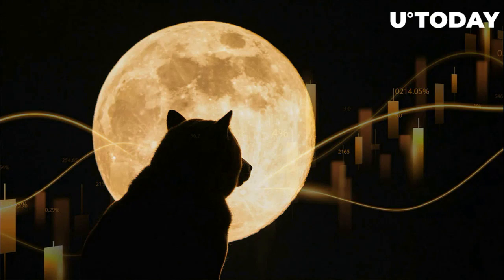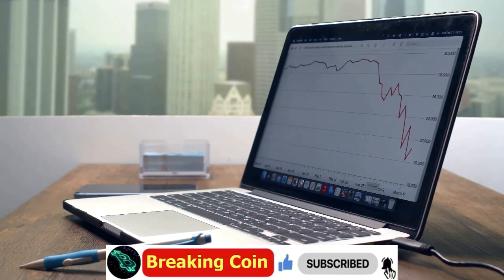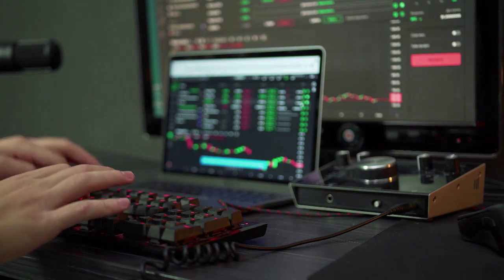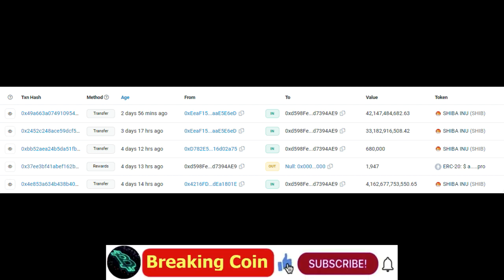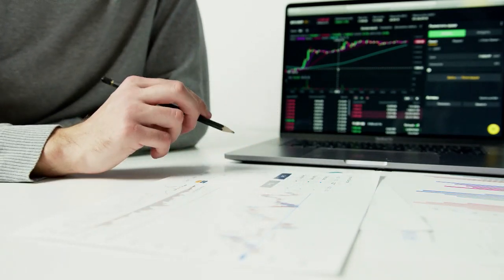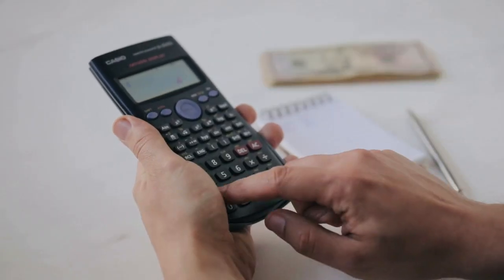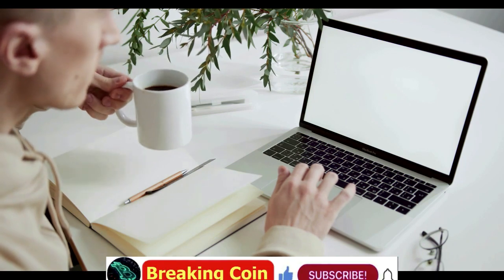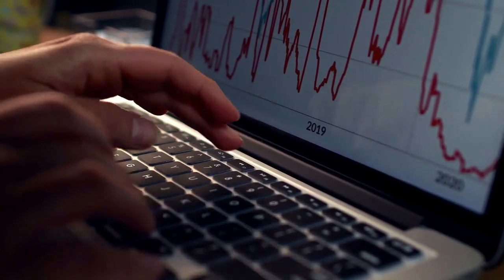Breaking Coin | Shiba Inu Mystery: Three Addresses Receive Enormous 4.2 Trillion SHIB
Shiba Inu Mystery: Three Addresses Receive Enormous 4.2 Trillion SHIB

Shiba Inu goes through series of unusual transactions

to read the original text on U.Today ( News, Price Analysis, Trading Guide, Crypto )
In the typically volatile world of cryptocurrency, unusual transactions often spark interest and speculation. Recently, the Shiba Inu (SHIB) community experienced such a curiosity when an enormous quantity of SHIB tokens - an astounding 4.2 trillion - was transferred to three different addresses. The source and intention behind these transfers remain a mystery.
Six days ago, the first address, labeled 0xd5, received 4.163 trillion SHIB. Intriguingly, this address has retained its colossal holding, a move that has kept the SHIB community on edge. Where the tokens came from and why they have not been moved only adds to the mystery.
The second address, 0x42, also received a similar quantity of SHIB. However, this transfer originated from an address linked to Coinbase, the popular cryptocurrency exchange. The tokens have not remained static in this wallet; they have been sent to various destinations, leaving observers to wonder about the purpose of these transactions.
Lastly, the third address, 0xf3, known as the oldest holder of more than four trillion SHIB, received its tokens from an address initially connected to Coinbase. Similar to the second address, this wallet did not hold on to its tokens and transferred them to other destinations. The commonality between these three addresses is their link to Coinbase, either directly or indirectly. This raises a multitude of questions. Could these transactions be part of some internal testing for the exchange or an indicator of future movements for SHIB on the exchange platform? Or perhaps, is this related to some form of liquidity provision or preparation for a significant market event? At this point, these are mere speculations and nothing can be said with certainty. Meanwhile, Shiba Inu's market performance continues to be stable, showing promising signs after a successful breakthrough of the ascending triangle pattern.